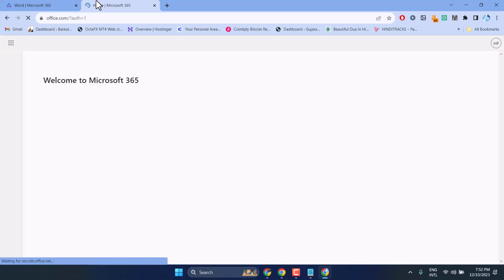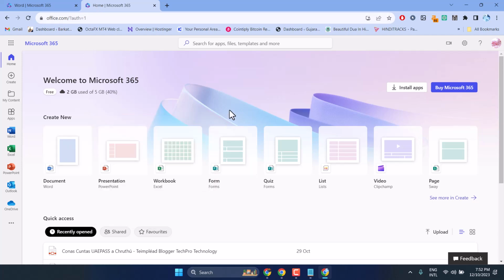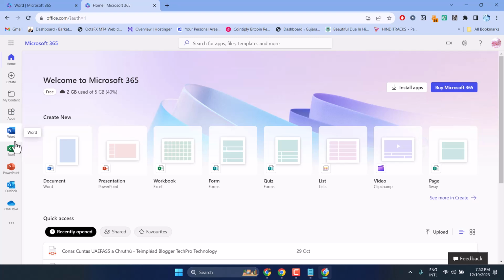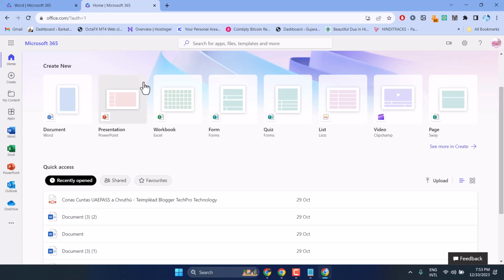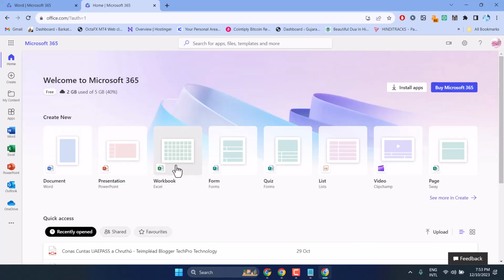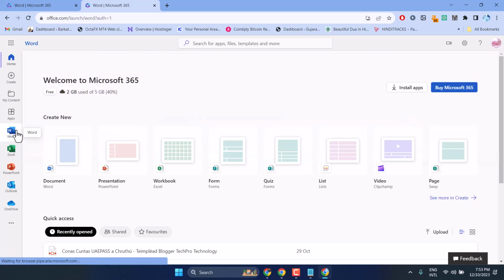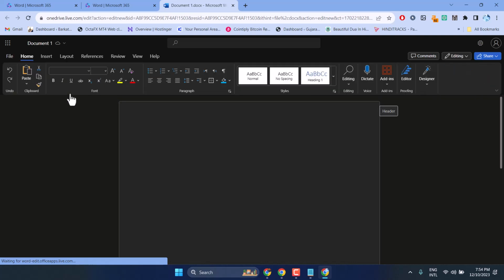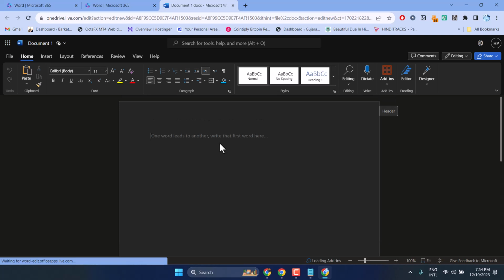How to Open PowerPoint/Word/excel Online | Use Microsoft Word Completely FREE! | for Web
How to Open PowerPoint/Word/excel Online | Use Microsoft Word Completely FREE! | Microsoft Word for Web